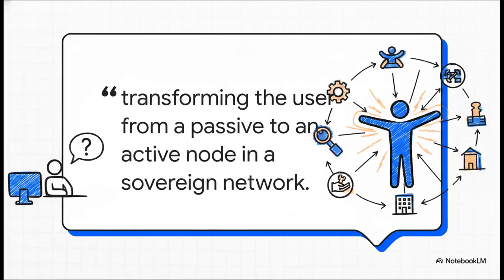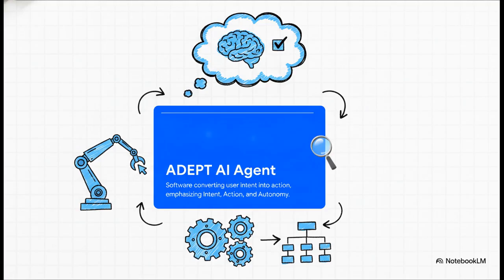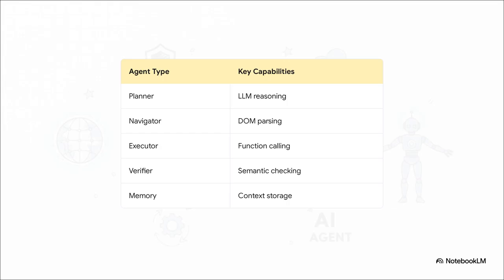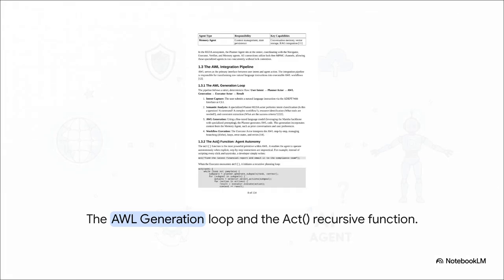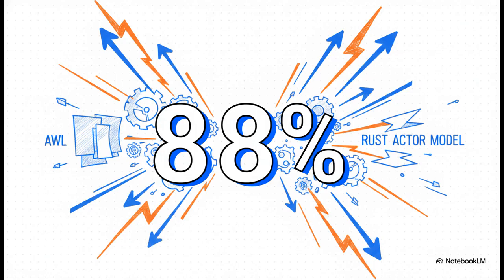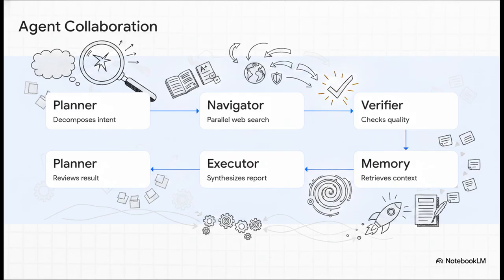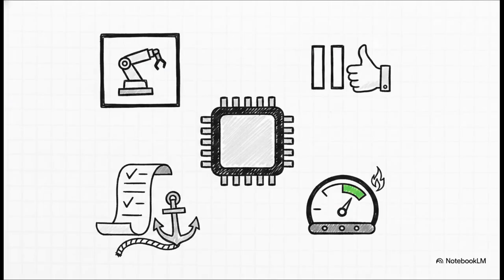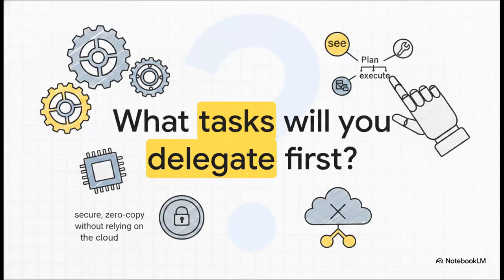ADEPT Action Engine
We are witnessing a massive paradigm shift in artificial intelligence: moving away from passive question-and-answer chatbots toward proactive, sovereign action engines that physically execute workflows on your local machine.

In this deep-dive systems architecture explainer, we unpack the Adept Architecture and its underlying Rust-based execution chassis (RITA). Discover how the Adept Workflow Language (AWL) bridges human intent into deterministic execution, how isolated multi-agent assembly lines avoid error-prone "god agent" anti-patterns, how multimodal vision maps user interfaces without raw HTML, and why a zero-copy local knowledge fabric guarantees complete data privacy and hardware sovereignty.

📌 What You’ll Learn in This Video:
From Knowledge to Action: Why Adept defines an agent strictly by three pillars: Intent, Action, and Autonomy.
The Multi-Agent Assembly Line: How specialized actors (Planner, Navigator, Executor, Verifier, and Memory) work concurrently without single points of failure.
Adept Workflow Language (AWL): Translating human intent using a safe, deterministic JavaScript subset paired with autonomous recursive planning loops.
The RITA Actor Ecosystem: Achieving an 88% latency reduction and sub-5ms UI execution overhead via lock-free Rust MPMC channels and strict state encapsulation.
Multimodal Vision & Screen Navigation: Dynamic UI element extraction and spatial understanding inspired by advanced vision models like Fuyu.
End-to-End Workflow Trace: Walking through a complex research query distributed across parallel web scrapers, verifiers, and synthesis engines.
Sovereign Memory & Security: Enforcing zero-copy local vector memory, sandboxed OS privileges, human-in-the-loop approvals, and tiered execution permissions.
⏱️ Timestamps:
00:00 - Introduction: The Leap from Knowledge to Action
00:22 - Philosophy: The Sovereign Local Action Engine
00:43 - Video Roadmap & Architecture Overview
00:57 - Section 1: The 3 Pillars of an Agent (Intent, Action, Autonomy)
01:51 - Section 2: Anatomy of an Agent & Avoiding the "God Agent" Trap
02:24 - The Assembly Line: Planner, Navigator, Executor, Verifier & Memory
03:00 - Section 3: Translating Intent with AWL (Adept Workflow Language)
03:42 - Recursive Planning Loops & Dynamic Replanning
04:08 - Section 4: The RITA Actor Ecosystem (Rust-Powered Execution)
04:54 - Performance Benchmarks: 88% Latency Drop & Sub-5ms Actions
05:19 - Section 5: Multimodal Vision & UI Screen Navigation
06:04 - Workflow Trace: Multi-Agent Parallel Research Pipeline
06:40 - Section 6: Sovereign Memory & Zero-Copy Knowledge Fabric
07:28 - Sandboxing, Human-in-the-Loop Approvals & Tiered Security
08:18 - Conclusion: What Will You Automate Locally?
💬 Join the Discussion:
When your local machine can autonomously see, plan, and execute workflows without relying on external cloud APIs, what complex task will you delegate first?